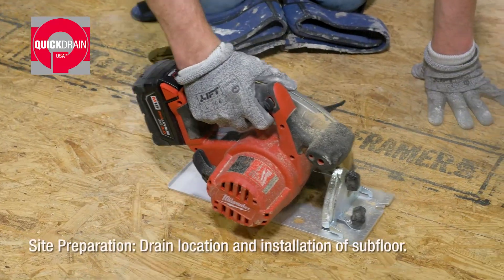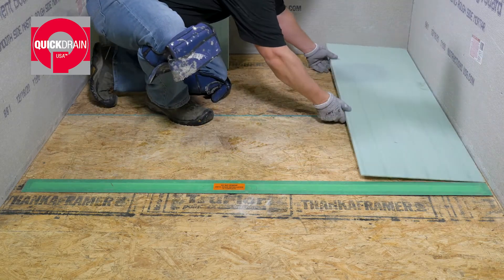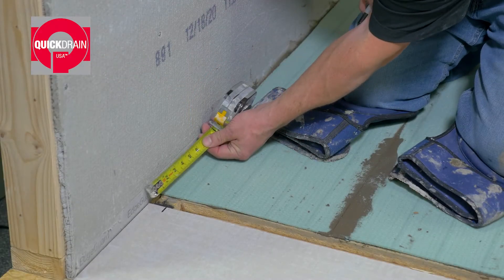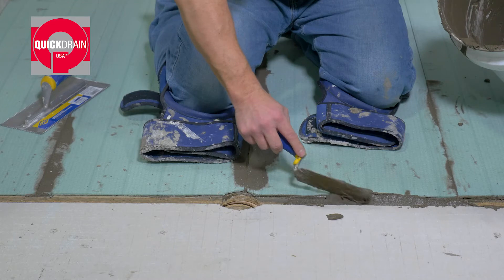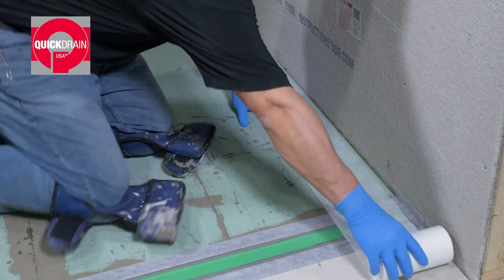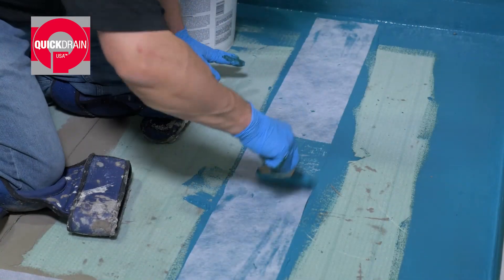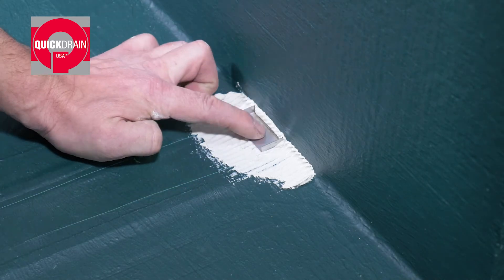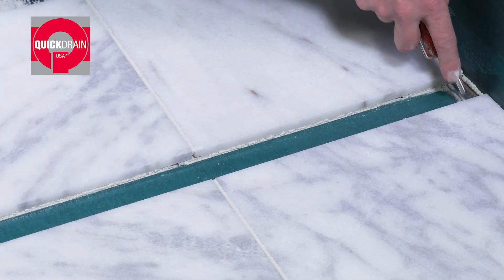How to Install a Complete Linear Drain - QuickDrain ProLine System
With a variety of drain waste outlet location options and a customizable drain body, ProLine is the ideal choice for construction jobs that involve specification requirements, including healthcare facilities or hospitality where PVC is not allowed. The ProLine drain body is made of 18 gauge, 316L marine grade stainless steel and is engineered to meet rigorous specification requirements in healthcare facilities such as hospitals, nursing homes or assisted living.